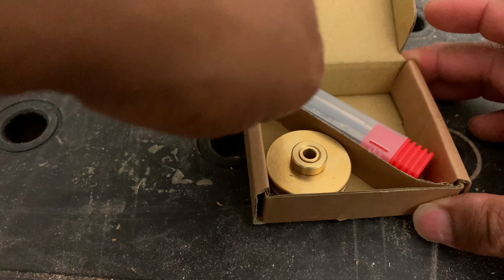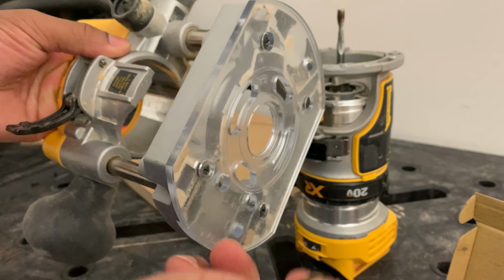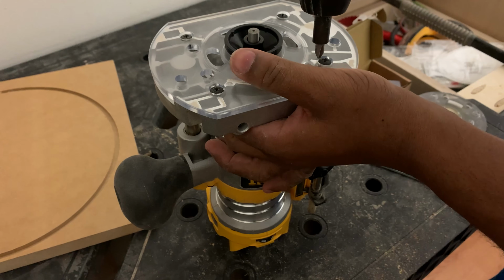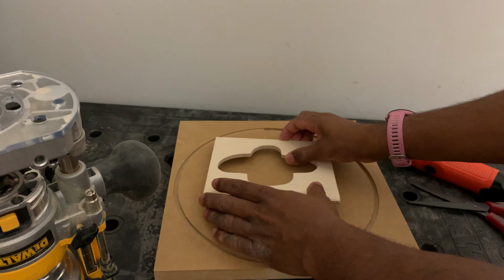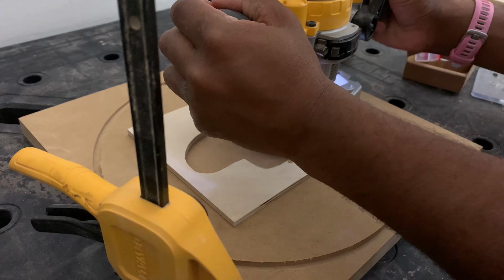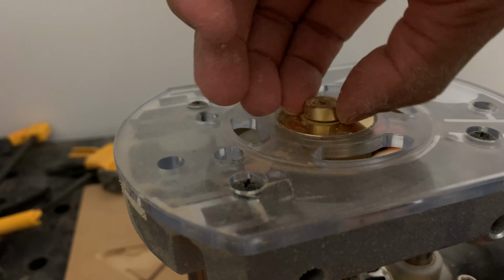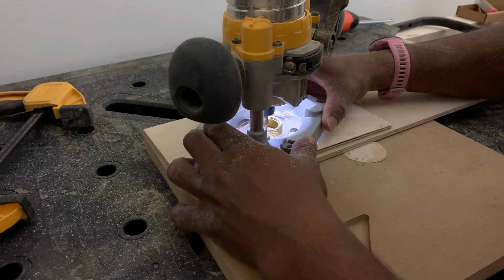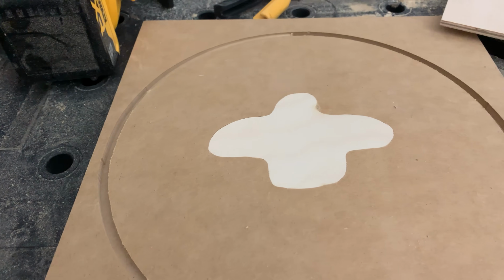Wood Inlays Are Easier Than You Think! | Woodworking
How to easily make wood inlays in less than 4 minutes!

Inlay Kit
Double Sided Tape
Centering Cone

About me, I am a Canadian woodworking builder using a woodworking tool to do different types of woodworking joints and fun woodworking projects. If you have any woodworking tips please let me know! Most of my videos will be YouTube woodworking videos but their might be some mixed content every now and then